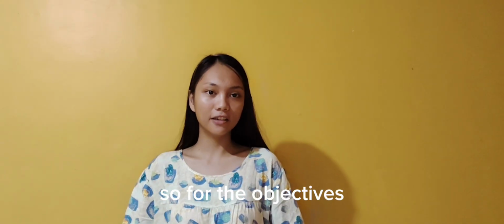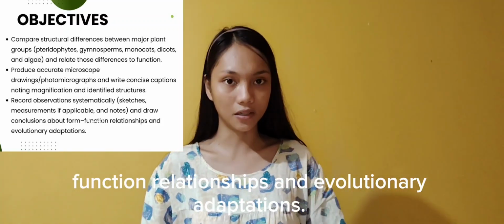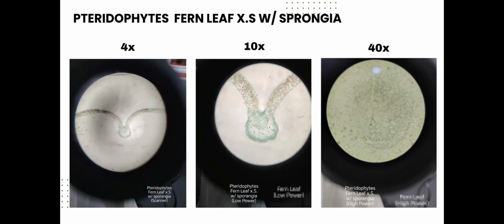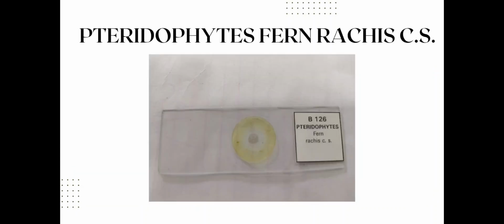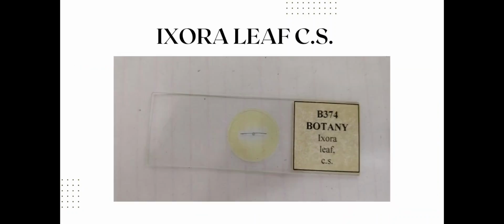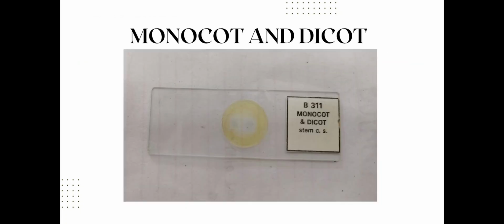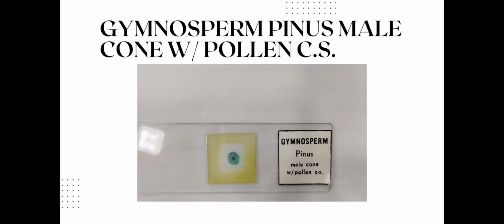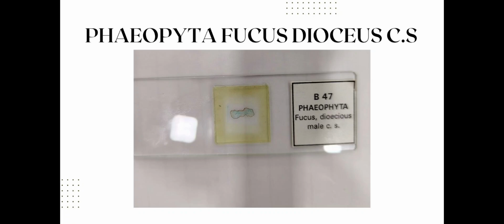Video Presentation in Microscopy 1